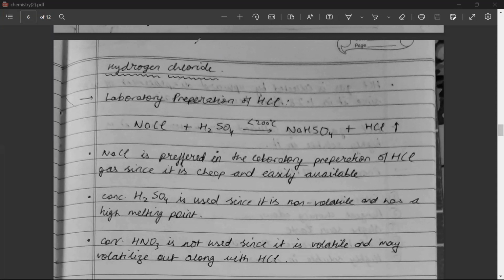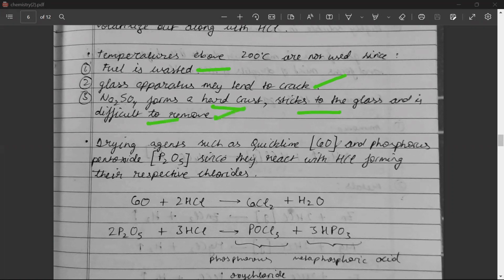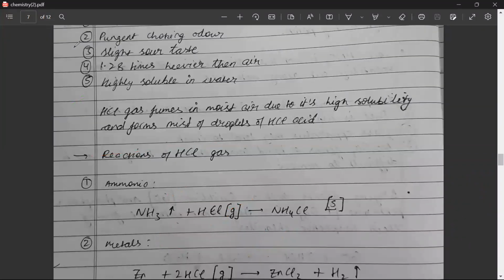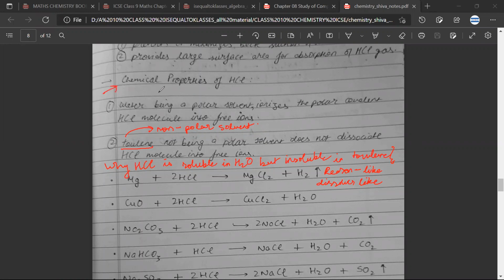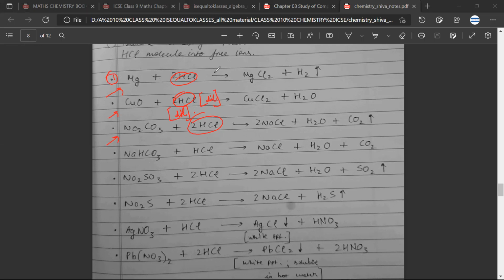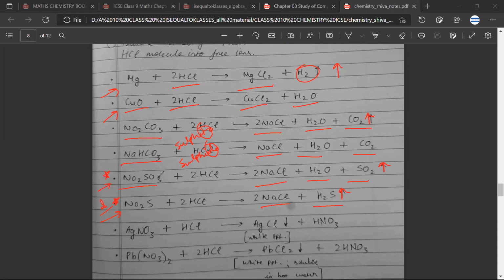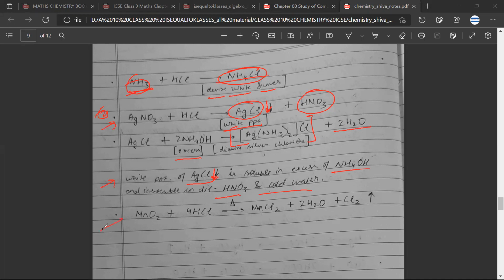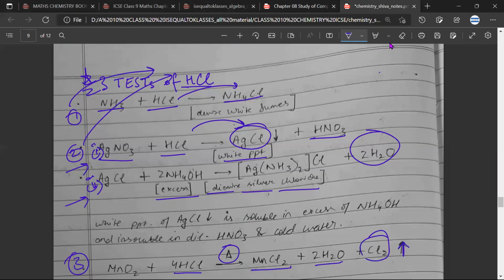ICSE Class 10 Hydrogen Chloride STUDY OF COMPOUNDS notes important question pdf revision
✔️ Class: 10
✔️ Board: ICSE
✔️ Subject: CHEMISTRY
✔️ Chapter: STUDY OF COMPOUNDS
✔️ Topic Name: HCL

icse chemistry class 10 study of compounds notes
study of compounds class 10 icse notes pdf
study of compounds hydrogen chloride class 10 icse notes
study of compounds hydrogen chloride class 10 icse questions
study of compounds class 10 icse question paper
study of compounds hydrogen chloride questions and answers
study of compounds hydrogen chloride class 10 icse solutions
study of compounds ammonia class 10 icse solutions
study of compounds hydrogen chloride mcq
study of compounds hydrogen chloride notes
study of compounds hydrogen chloride ppt
study of compounds class 10 icse notes
unit test paper 7a hydrogen chloride
study of compounds sulphuric acid class 10 icse notes
study of compounds hydrogen chloride class 10 icse mcq
study of compounds nitric acid class 10 icse notes
study of compounds -ammonia notes
icse class 10 chemistry handwritten